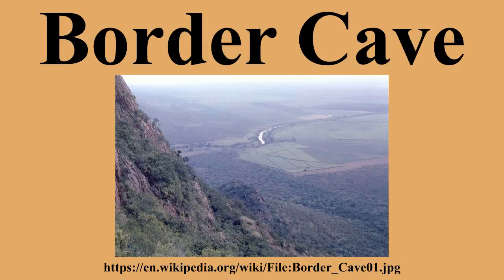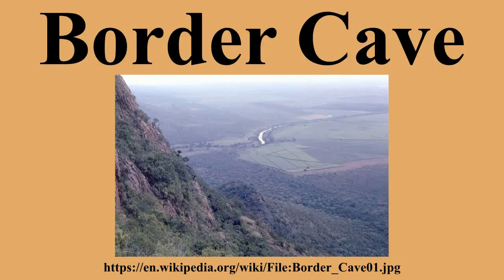Border Cave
Ad-free videos.

Border Cave is a rock shelter on the western scarp of the Lebombo Mountains in KwaZulu-Natal near the border between South Africa and Swaziland.Border Cave has a remarkably continuous stratigraphic record of occupation spanning about 200 ka.Anatomically modern Homo sapiens skeletons together with stone tools and chipping debris were recovered.Dating by Carbon-14, amino acid racemisation and electron spin resonance places the oldest sedimentary ash at some 200 kiloannum.

---Image-Copyright-and-Permission---
About the author(s): Androstachys
---Image-Copyright-and-Permission---